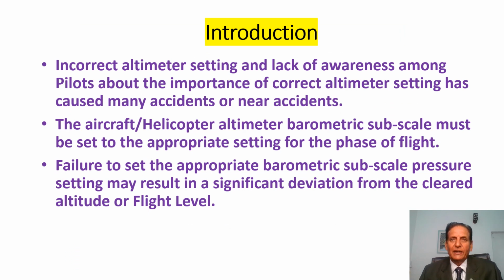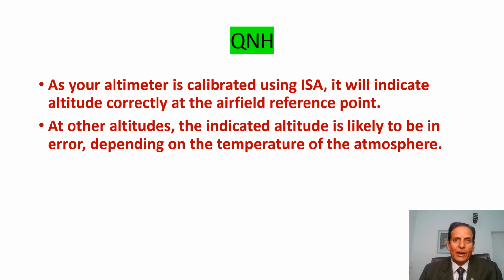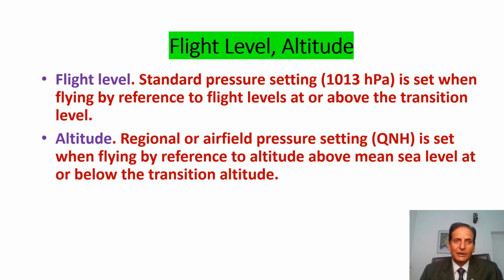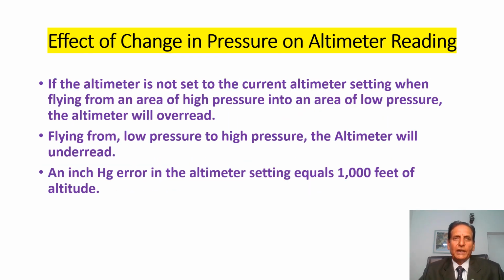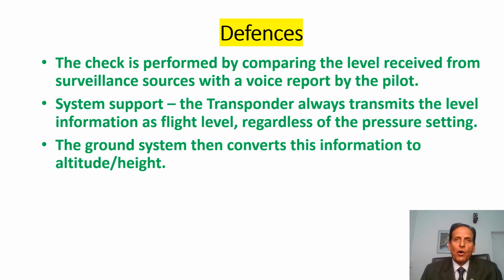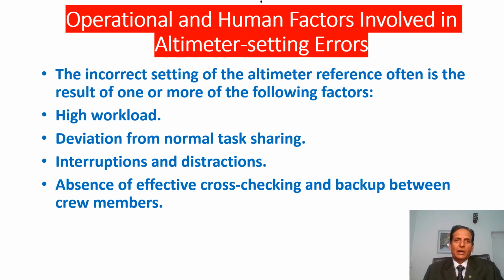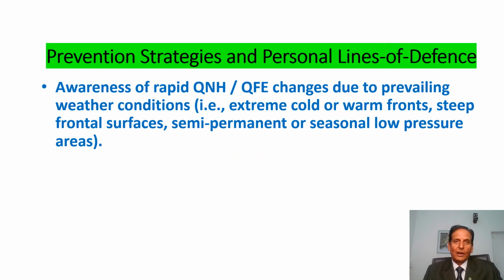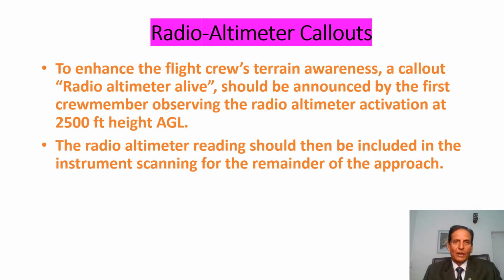Video Presentation on Importance of Correct Altimeter Setting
Incorrect altimeter setting and lack of awareness among Pilots about the importance of correct altimeter setting has caused many accidents or near accidents.
The aircraft/Helicopter altimeter barometric sub-scale must be set to the appropriate setting for the phase of flight.
Failure to set the appropriate barometric sub-scale pressure setting may result in a significant deviation from the cleared altitude or Flight Level.
QNH-The pressure set on the subscale of the altimeter so that the instrument indicates its height above sea level.
The altimeter will read runway elevation when the aircraft is on the runway.
Airfield QNH is obtained by correcting a measured QFE to sea level using ISA regardless of the temperature structure of the atmosphere.
QFE is referred to as “Atmospheric pressure at aerodrome elevation (or at runway threshold)”.
The pressure set on the subscale of the altimeter so that the instrument indicates its height above the reference elevation being used.
QNE is different to the other altimetry Q codes in that it is an attitude, not a pressure.
With Standard Pressure (1013.2 mb) set, an aircraft altimeter indicates Pressure Altitude (Flight Level) and is used by all aircraft operating above the transition altitude to provide a common datum for vertical measurement.
The Standard Pressure is equivalent to the air pressure at mean sea level (MSL) in the International Standard Atmosphere (ISA).
Flight level. Standard pressure setting (1013 hPa) is set when flying by reference to flight levels at or above the transition level.
Altitude. Regional or airfield pressure setting (QNH) is set when flying by reference to altitude above mean sea level at or below the transition altitude.
Height. Altimeter pressure setting indicating height above airfield or touchdown (QFE) is set when approaching to land at airfield where this procedure is in use.
Transition Altitude. The altitude at or below which the vertical position of an aircraft is controlled by reference to altitudes.
 Transition Level. The lowest flight level available for use above the transition altitude.
 Transition Layer. The transition layer is the airspace located between the transition altitude and the transition level.
Effect of Change in Pressure on Altimeter Reading
If the altimeter is not set to the current altimeter setting when flying from an area of high pressure into an area of low pressure, the altimeter will overread.
Flying from, low pressure to high pressure, the Altimeter will underread.
An inch Hg error in the altimeter setting equals 1,000 feet of altitude.
Cold air is denser than warm air, so the altimeter will indicate a higher altitude than the aircraft's true altitude.
When the temperature is warmer than standard, your altimeter will indicate you are lower than you actually are.
This means you are at a higher altitude than your altimeter shows.
Types of Altimeter Setting Error
The pilot mishears the transmitted pressure setting and sets an incorrect figure.
The pilot hears the transmitted pressure setting correctly but fails to set it or mis-sets it.
The pilot fails to change the pressure setting at the appropriate point in a departure, climb, descent or approach.
Defences
Effective SOPs which specify appropriate procedures for the setting and cross-checking of altimeter barometric sub-scales.
Strict adherence to the verification of pressure-altitude-derived level procedure by ATC.
This should be done at least once by each suitably equipped ATC unit.
Pilot Errors
Pilot fails to ensure that standard pressure is set when passing the transition altitude in the climb, and levels the aircraft at a flight level that differs from the cleared level by an amount dependent on the difference between the QNH and 1013.2 hPa.
A pilot fails to set QNH when passing the transition level in the descent and levels the aircraft at an altitude that differs from the cleared altitude by an amount dependent on the difference between QNH and 1013.2 hPa.
Solutions
The existence of appropriate SOPs for the setting and cross-checking of altimeter sub scales and their strict observance.
 Use of the aircraft radio altimeter to monitor the aircraft proximity to the ground can help to improve situational awareness provided that the flight crew is generally familiar with the terrain over which they are flying.
Operational and Human Factors Involved in Altimeter-setting Errors
The incorrect setting of the altimeter reference often is the result of one or more of the following factors:
High workload.
Deviation from normal task sharing.
Interruptions and distractions.
Absence of effective cross-checking and backup between crew members.